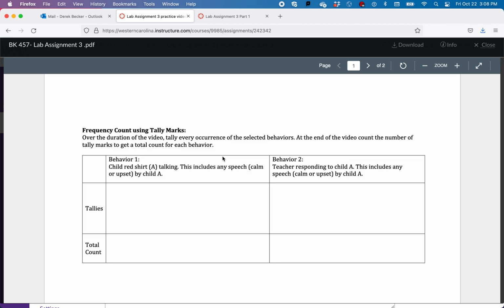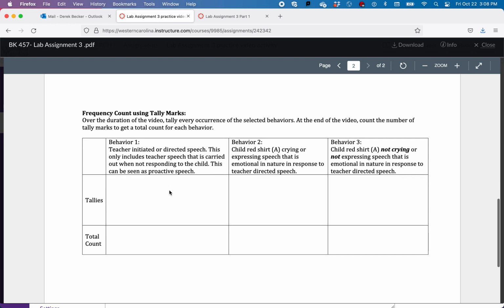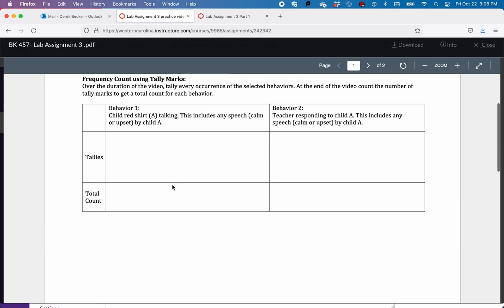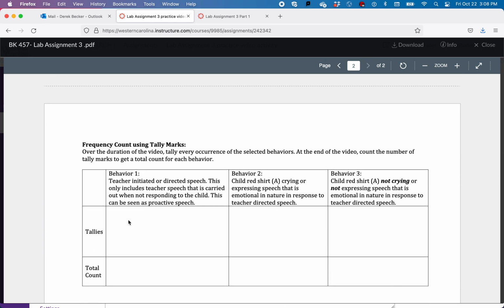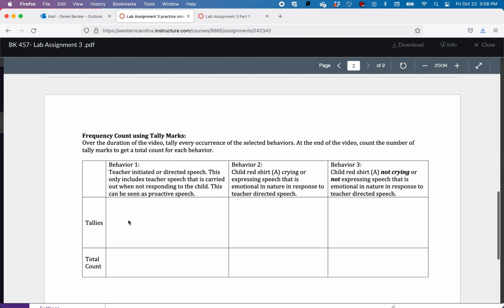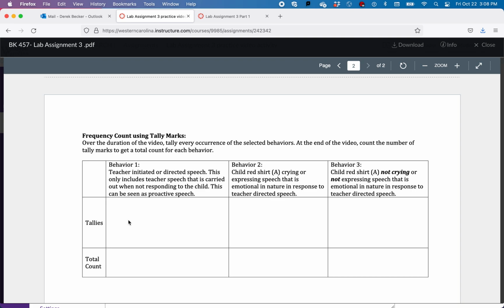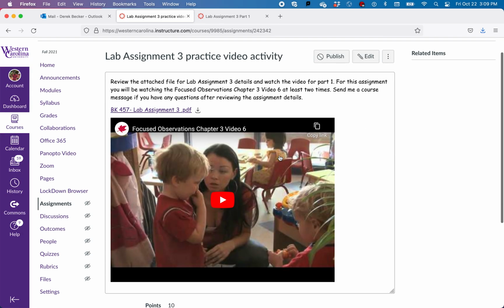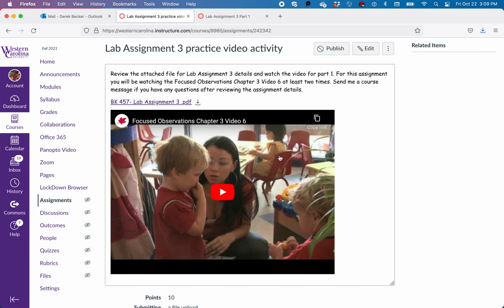Week 9 Overview